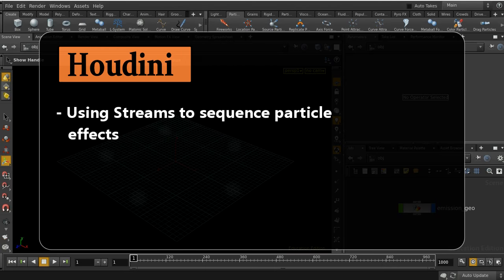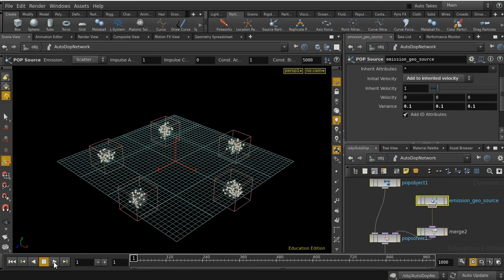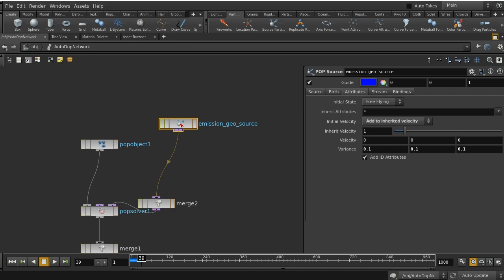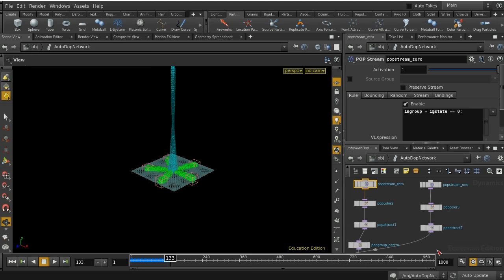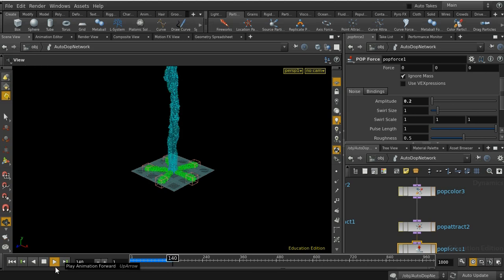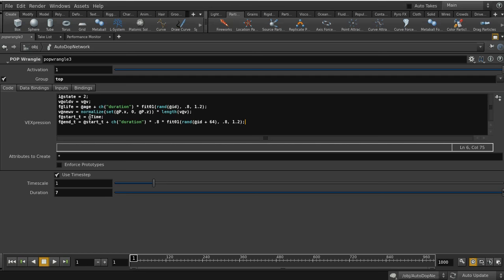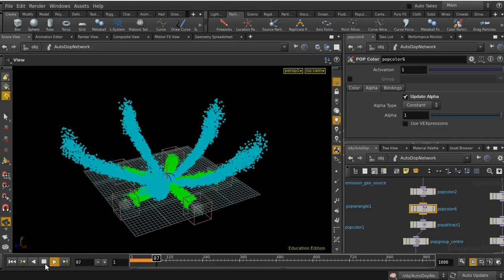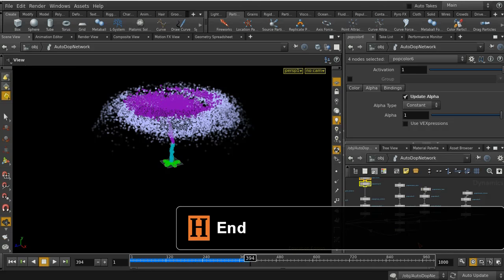Particle Streams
A look at how to use particle streams to manage complex particle simulations. As usual a project file is available

There are a couple of points in the video where the sound has problems - don't play at full volume!